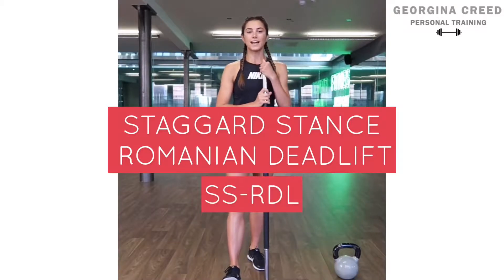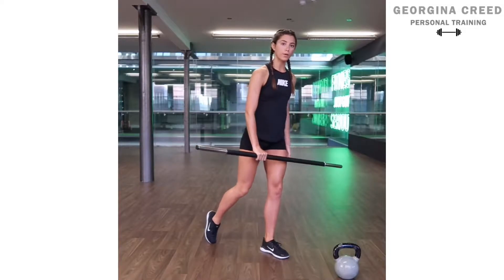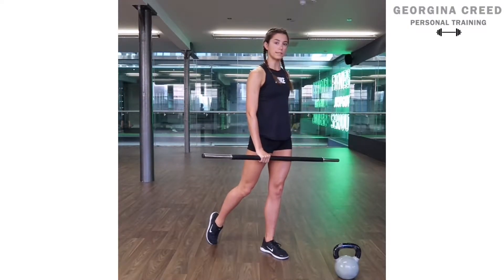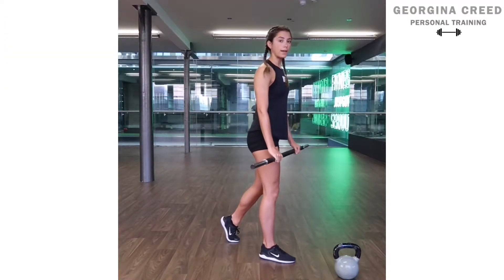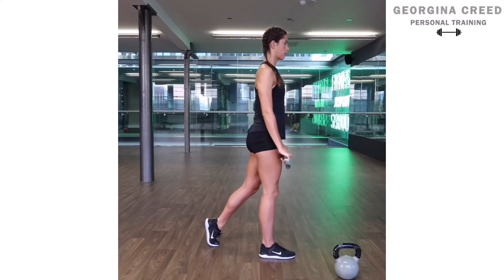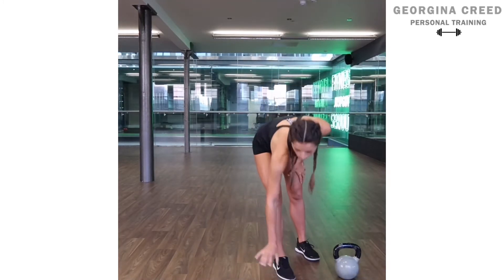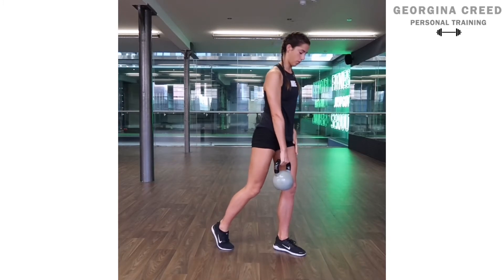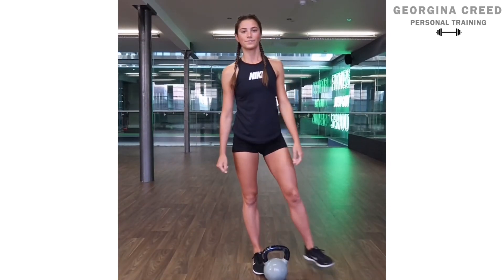Staggered Stance Romanian Deadlifts (SSRDL)